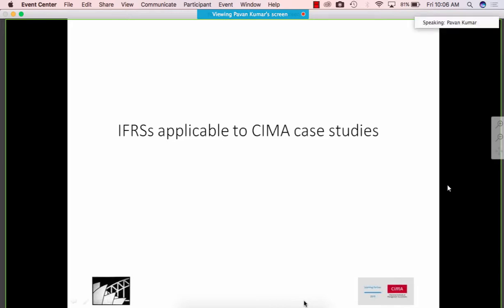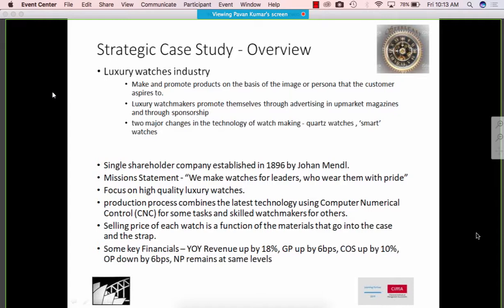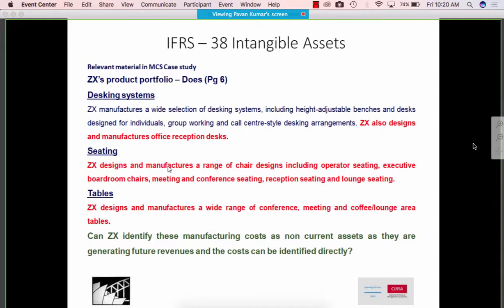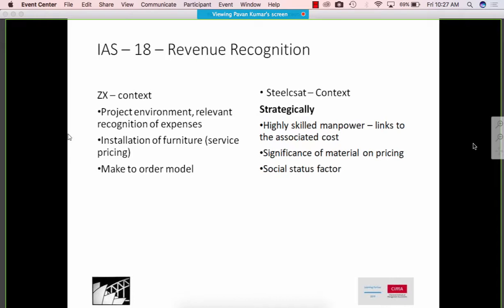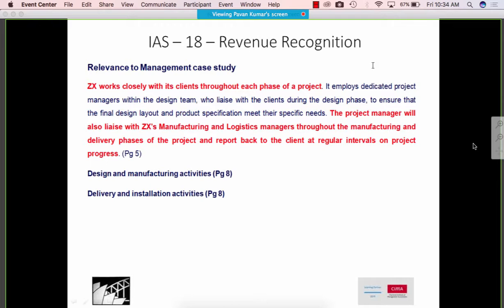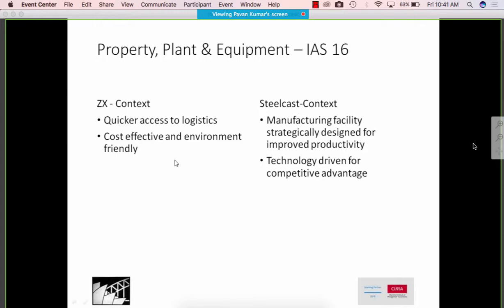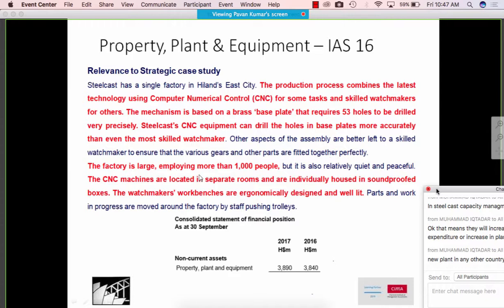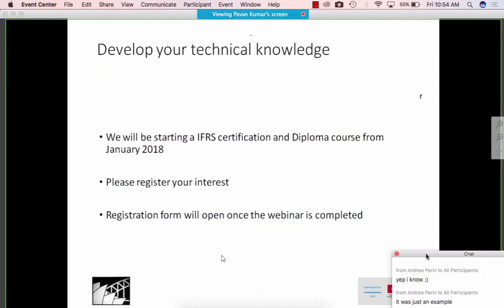Webinar on IFRS - broadcast on the 3rd November 2017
Ultimate Access lecturer, Pavan Kumar, will discuss some of the key accounting standards that will be useful to learn for both MCS and SCS case studies for students sitting in November 2017.

This will enhance the technical competency required at your exam.

Our new courses on IFRS will start in 2018 please register for these courses by using this link